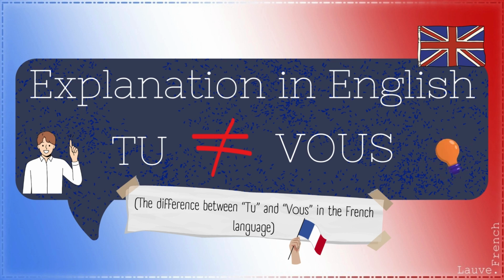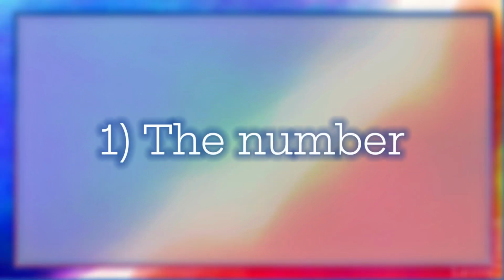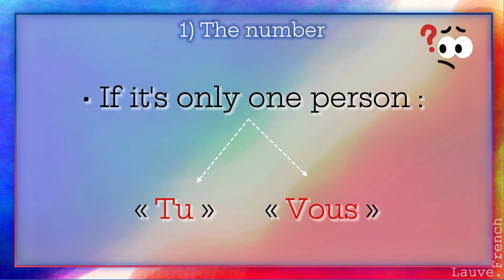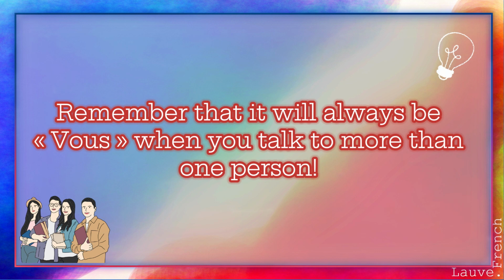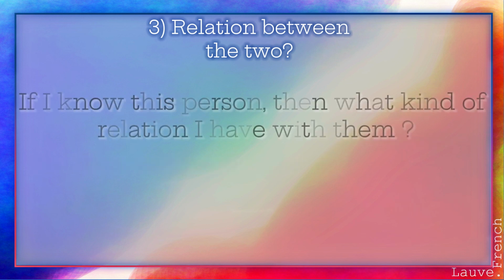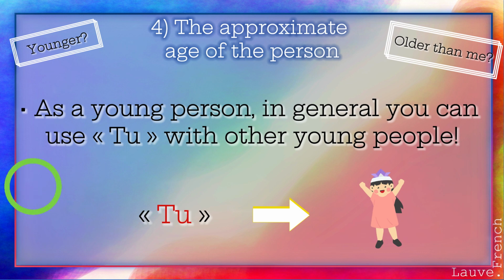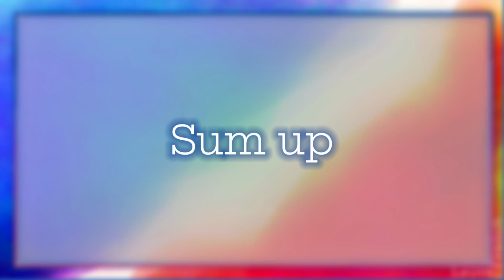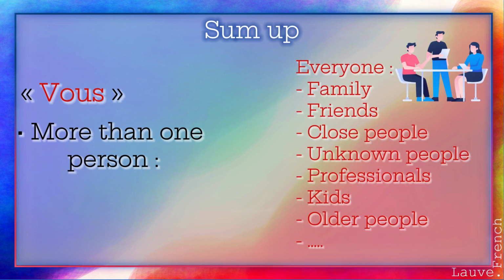In English : the difference between TU and VOUS ⚠️🇫🇷 🗣️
Today, this video will be in full English! This is the 1st time that I do it, so please be nice since English isn't my native language 😅 I hope that it will be clear enough for you!

We will see the explanation in full English of the French pronouns "TU" and "VOUS"! What are the conditions to use "Tu" or "Vous"? Let's see!

🗣️ 0:52 : Introduction
🗣️1:55 : 1st condition to use "Tu" or "Vous"
🗣️ 2:39 : 2nd condition
🗣️ 3:29 : 3rd condition
🗣️ 5:08 : 4th condition
🗣️ 6:19 : 1st tips
🗣️ 6:47 : Sum up
🗣️ 7:42 : 2nd tips

Do you want more videos like this one in English? Let me know 💬